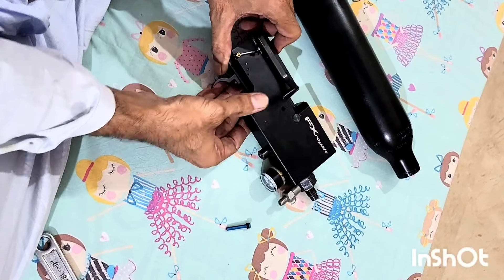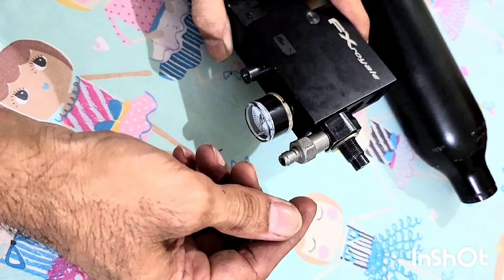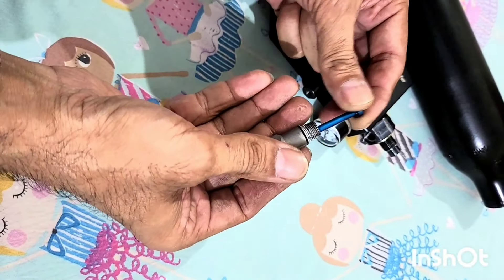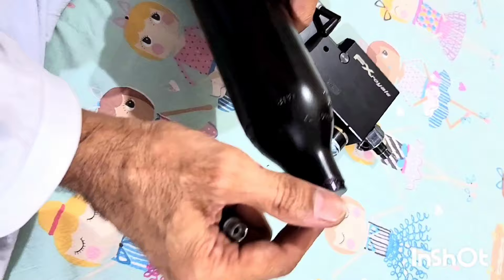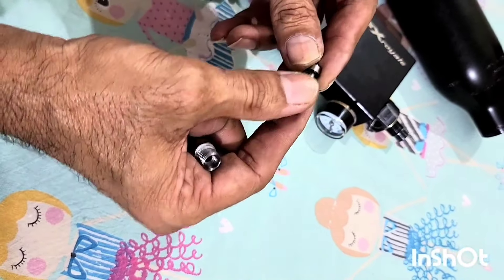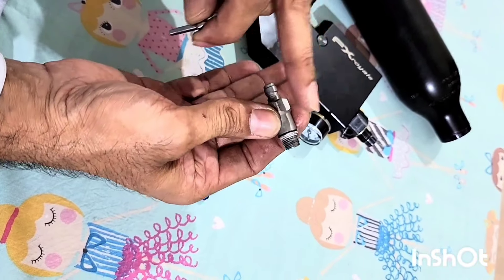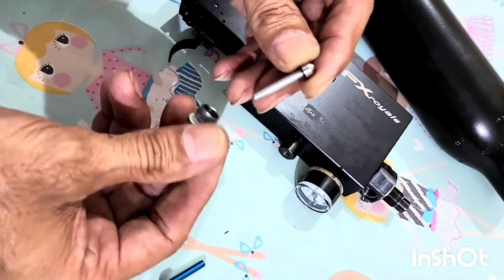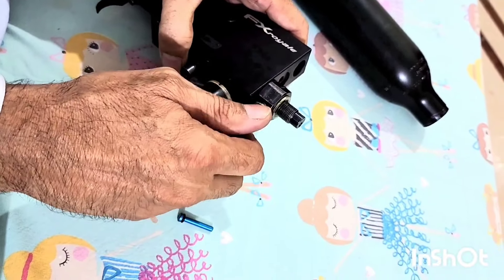Fixing of non return filling valve of FX Impact, Royal and many other FX guns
Non return filling valve of FX Impact,  Royal and many other guns can go wrong sometimes.

Here is a fix for the issue.

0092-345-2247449